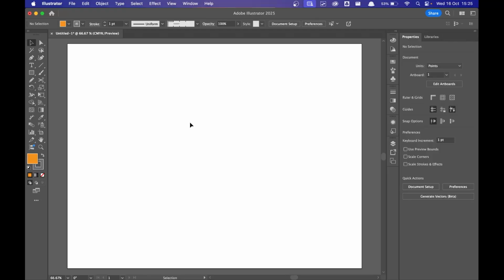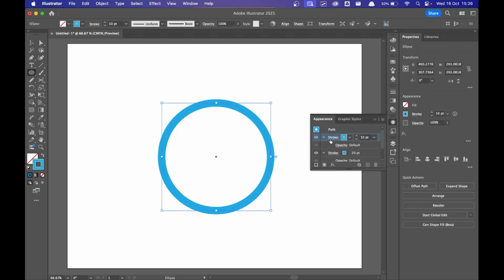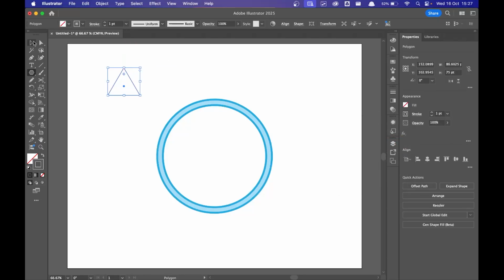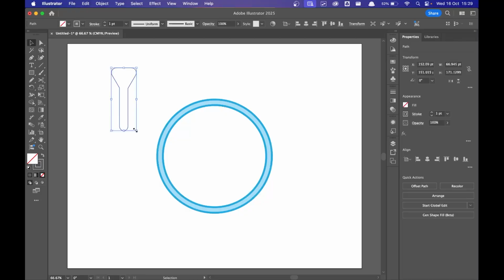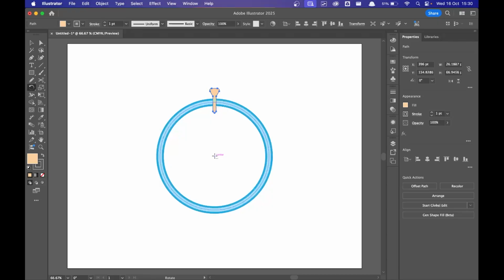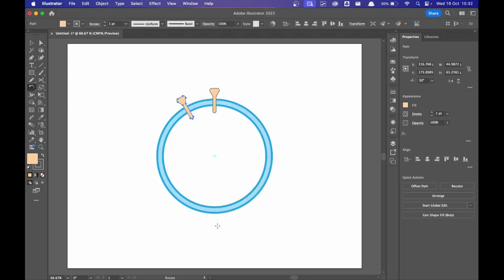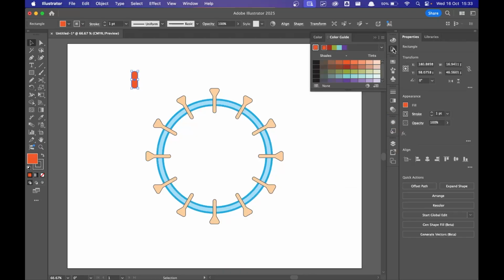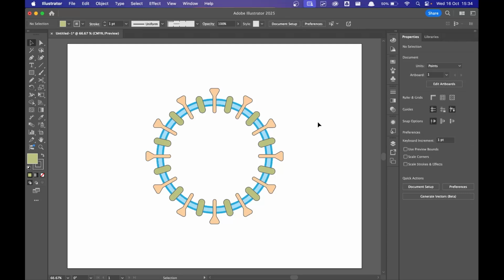Episode 05 - How to draw a Virus | Adobe Illustrator for Scientists | A Short Course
🎓 About Me
Hi! I'm Akash, a 4th-year PhD student researching Muscle Biology.

Have a question about the video or just want to chat science, research, or productivity? Drop me a message on Instagram or shoot an email if it's something longer — I always reply 😊